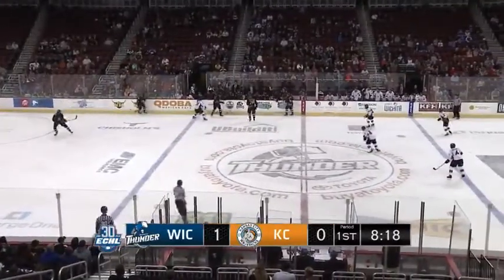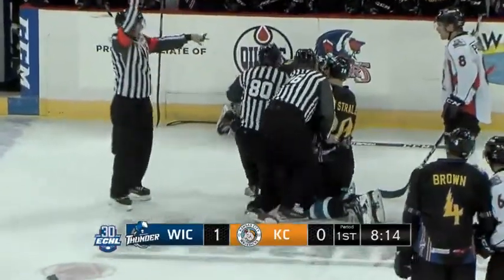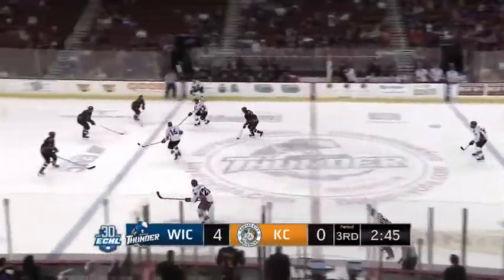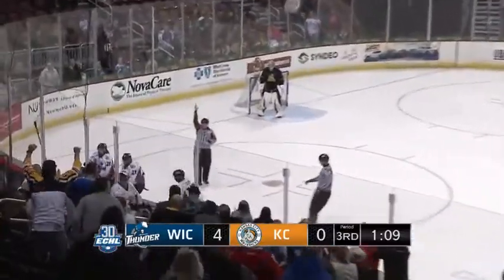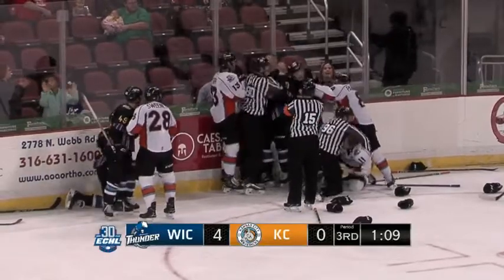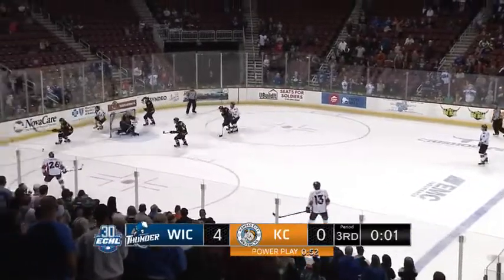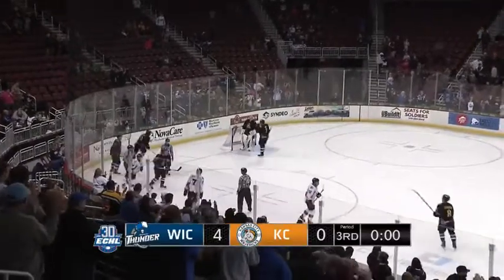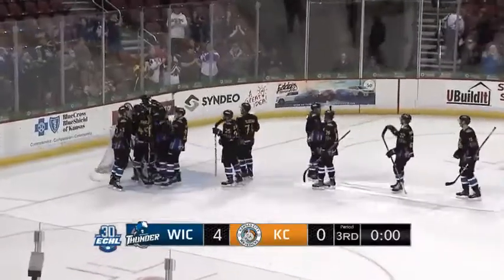Wichita vs. Kansas City, Nov. 16th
Wichita, KS (Nov. 16th) - Stuart Skinner stopped 42 shots and Steven Iacobellis scored twice as Wichita blanked Kansas City by the final of 4-0 on Friday night at INTRUST Bank Arena.

Skinner claimed his first professional shutout while PC Labrie and Dyson Stevenson each had two points in the winning effort.

Iacobellis got the scoring started at 7:31 of the first period. He received a beautiful pass from Stevenson and buried it past Ben Halford to make it 1-0.

Wichita put the game away in the second period, scoring three times to skate away with the contest. Iacobellis registered his second of the game on the power play at 12:39 as he caught the puck at the left post and beat Halford to make it 2-0. Less than a minute later, Ralph Cuddemi buried a wrist shot from the left hashmark between the circles on the man advantage to make it 3-0. Labrie made it 4-0 at 16:15 as he got to a rebound and increased the lead to 4-0.

Skinner shut the door in the third frame, turning aside 12 more shots including several tough chances from the slot by the Mavericks.

Wichita grabbed its first regulation win since October 20th and snapped Kansas City's seven-game winning streak. Skinner's shutout is the first for a Thunder goalie this season. Labrie and Iacobellis extend their point-streaks to five games. Stevenson added two helpers.

Wichita went 2-for-3 on the power play. Kansas City was 0-for-3 on the man advantage.